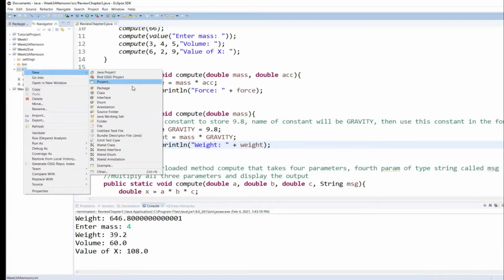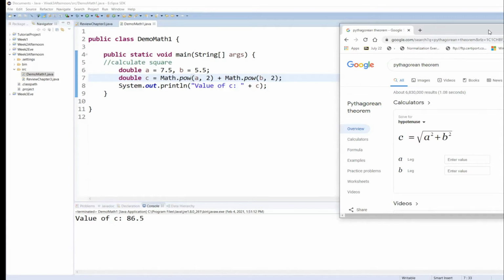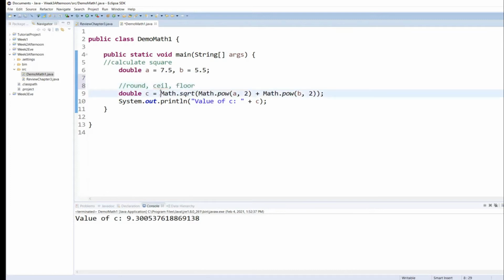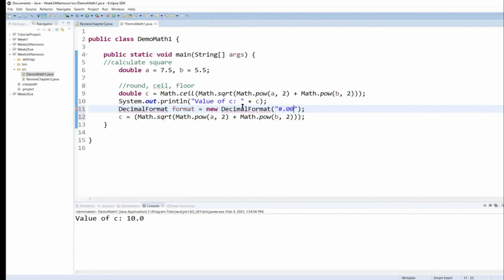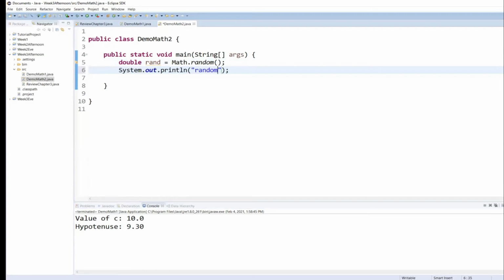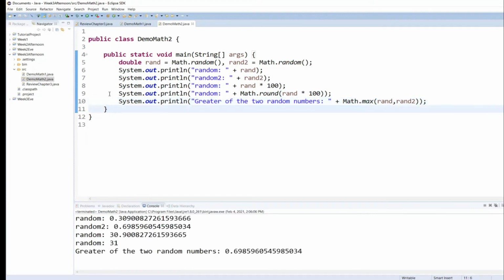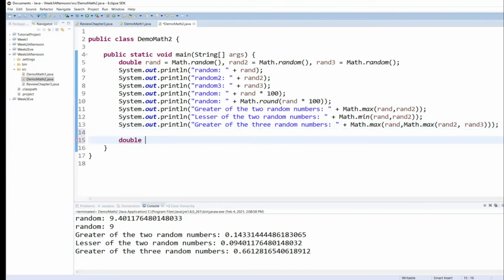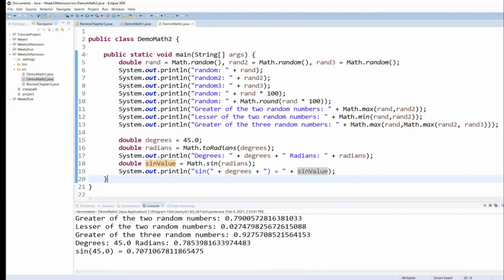Java Math methods | Java trigonometry methods | Java Random Number | Java Decimal Format